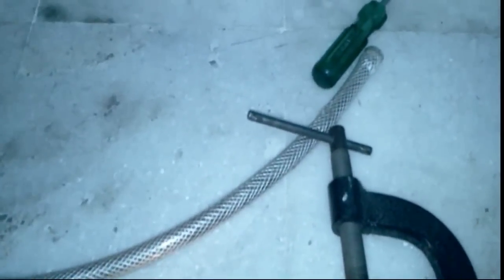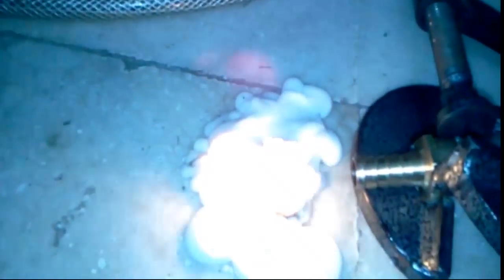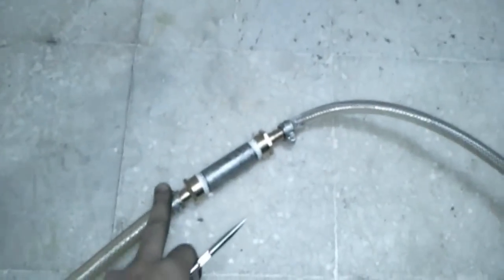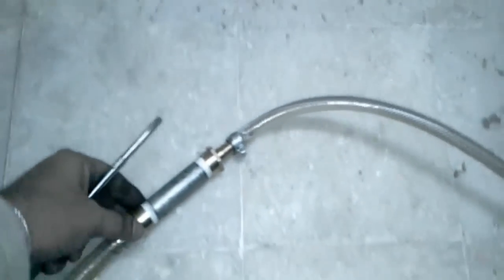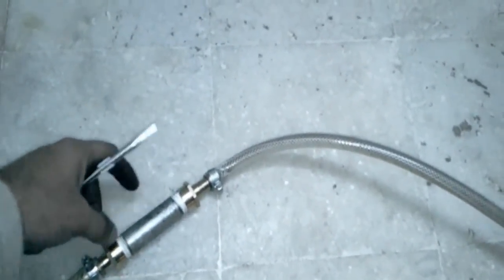TISHITU #1 HHO Pipe Flashback Arrestor Hard core Test, No Toxic fumes, Environment Free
Tishitu explains
Tishitu explains
How Is The HHO Dry Cell More Efficient?

" HHO Dry Cell" is a name that has been attached to a particular design of hho electrolyzers, or HHO generators.
The term dry-cell is a bit confusing to some people because they wonder how you can be using electrolysis of water to make HHO gas
if the unit runs dry. Truth is these hho drycells use electrolyte in water like any other hho electrolyzer.
However the properties and the design of the hho Dry Cell make it a much more efficient hho generator.
Maybe a better name could have been found for this hho generator design, but "HHO Dry Cell" is here to stay.

With most other common types of HHO generators the whole cell is submerged into an open bath of electrolyte and water.
This is not the case with the dry cell design,instead, the dry cell's plates are separated by rubber gaskets, and the electrolyte is confined inside those gaskets where the main body of the plates is bathed in the solution and no energy is lost.
The edges of the plates, including all of the electrical connections are outside of the electrolyte bath. Designers of "open bath" units such as the Bob Boyce 101 have been experimenting with all kinds of ways to seal the edges of their plates as this is where most of the energy is lost.

The cell plates have holes in them in order to get electrolyte in to the cell plates, and to let the gas get out. This is one area of experimentation with the HHO dry cell that is still on going, hho dry-cell builders seem to have differing opinions as to the number of holes and the displacement of the holes for optimum performance.
There are holes at the top of each plate, so that the HHO gas can pass from between the plates to the outer sides of the cell.
The upper fitting on the hho dry cell allows the HHO gas to get out of the cell.
There are also holes at the bottom of each plate to allow the water/catalyst to circulate between all plates.
The lower fitting on the HHO dry cell is for replenishing the water mixture which is held in a tank separate from the cell.

So to summarize, what makes a hho generator a "dry cell" ?.

Well basically the electrical connections to the plates are dry and the edges of the plates, are outside of the electrolyte bath. This is why compared to a "wet cell" hho generator, where a great deal of electrical current is lost in the water solution and wasted. The hho dry cell is much more efficient.

Dry Cells are being touted to produce more hho gas than other designs. As more and more people experiment and share the results of their work on the web, more improvements will be made and better hho generator designs will be discovered.

Why is it that a hho dry cell design produces more hho gas?
Because it is efficient, there is not a lot of wasted spaced and electrolyte solution that is not being used and charged with current. The very small volume of electrolyte solution that enters the hho dry cell is subjected to electrical current and able to react and create hho then exit the hho dry cell generator and recirculate.

Why do hho dry cells run cooler than other hho generators?
Again, because of the design of the hho dry cell, with the "wet cell" generators the heat created by the electrolysis process has no place to go. With the Dry Cell Design the electrolyte solution is gravity fed in order to keep it replenished. A constant flow keeps the unit from overheating.
Flashbacks have been a concern for all of us. Carbureted engines are notorious for it. However, fuel injected engines rarely every experience a flashback. Backing Soda stops up flash arrestors. Bronze Wool flash arrestors eventually stops up because the electrolyte eventually sticks to it; same with porous arrestors. Some of the time, check valves work, but not all of the time.
This looks like a good HHO flashback arrestor. It is 100% plastic; no metals.
Available in several sizes: 1/4, 3/8, 1/2 inch (The Plug).

Withstands 1000's of Flashbacks
Video shows that a Check Valve does not stop Flashbacks
Rated up to 6 liters of HHO per minute